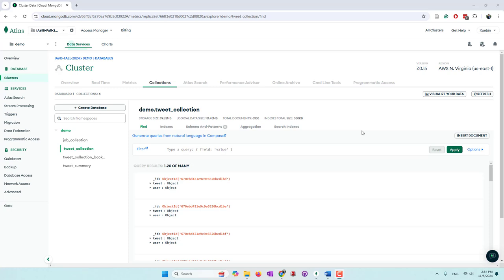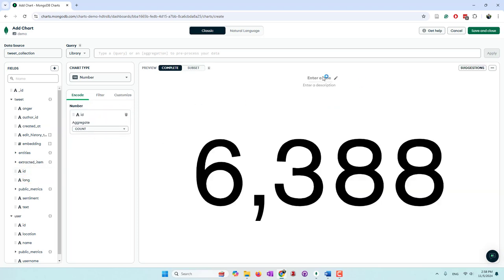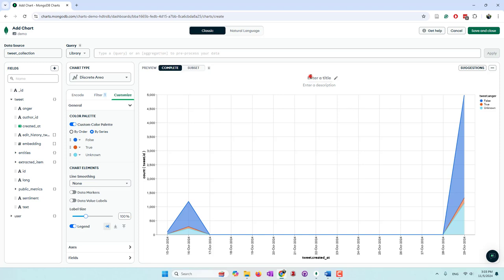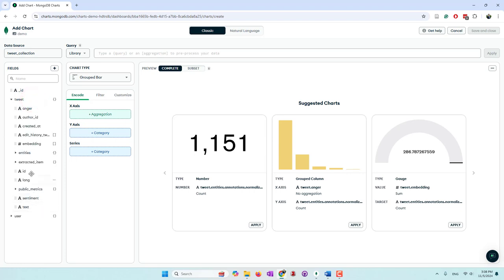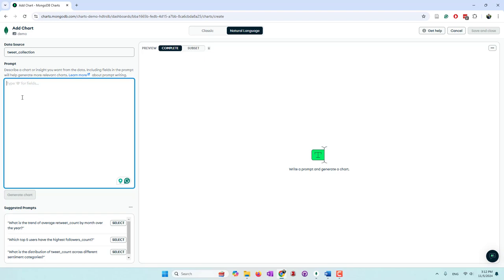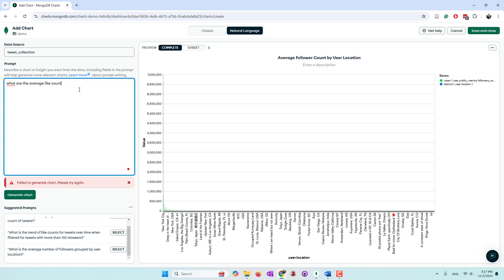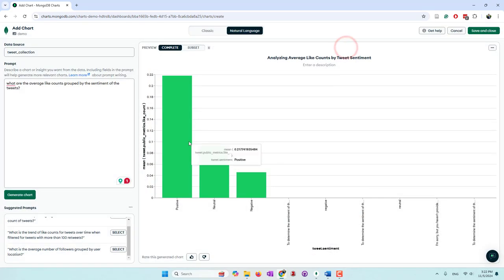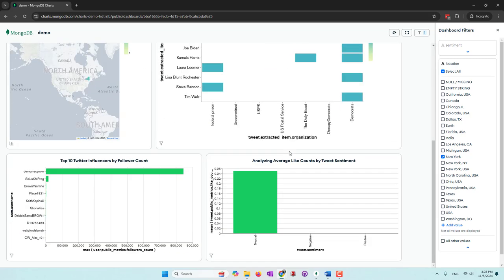AI-Powered BI: Turn Twitter Data into Visual Insights with MongoDB Natural Language Charts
In this tutorial, we’ll explore MongoDB Charts and its new Natural Language Query feature using a dataset of about 6,000 tweets about the U.S. elections collected before Election Day on November 5th. We will create visualizations like a stacked area chart of tweet counts, a word cloud for popular annotations, and a heat map of mentioned organizations and individuals, comparing the effectiveness of the Natural Language feature in generating charts. Join us to learn how to effectively analyze and visualize election-related tweet data with MongoDB Charts!